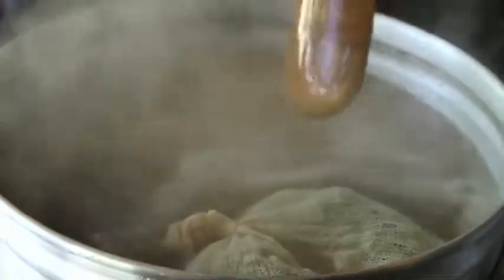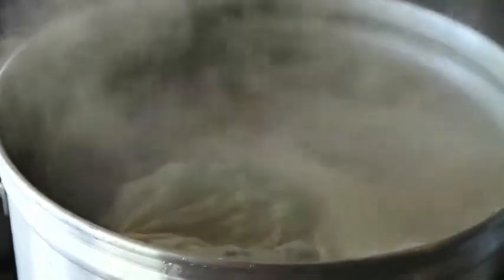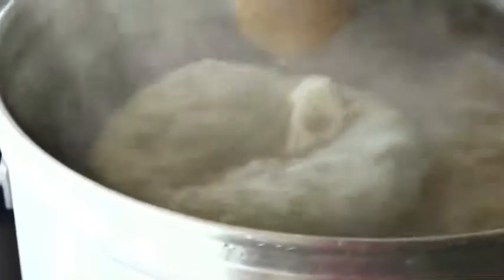Belgian Pale Ale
While filming a video shoot with Simple Present productions, we were surprised that they put together this scene talking about our 60 minute hop addition in a 90 minute boil. Check it out!